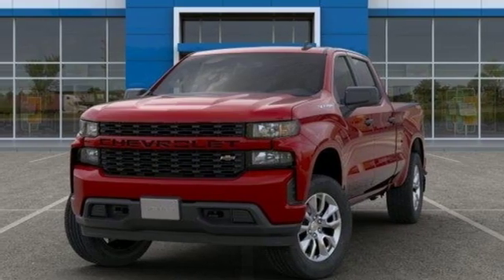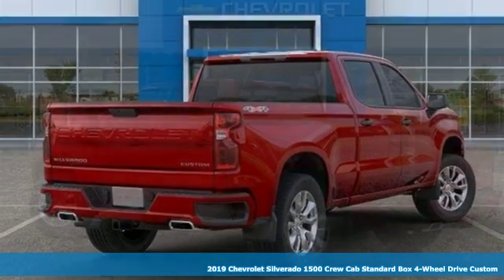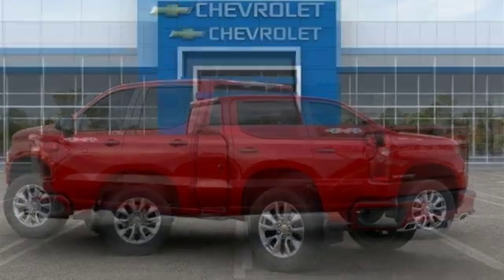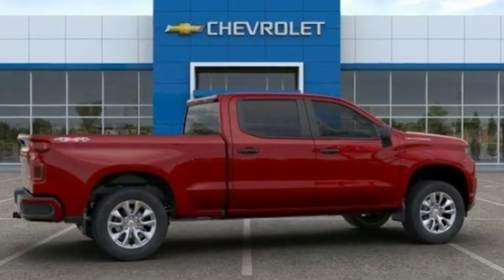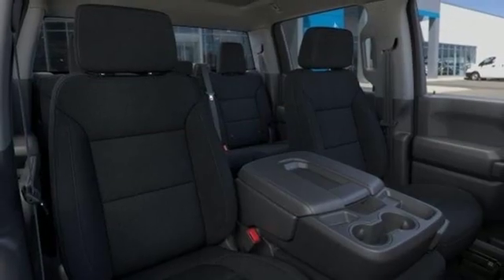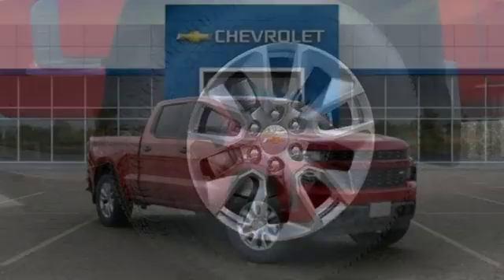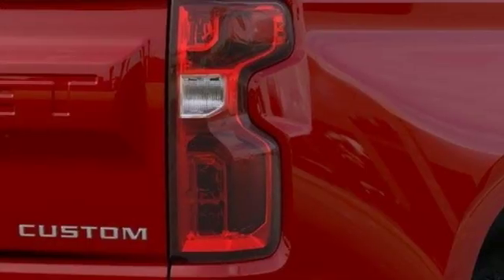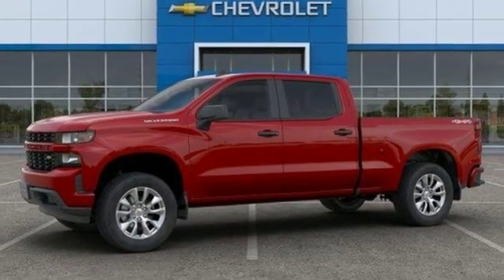2019 Chevrolet Silverado 1500 Baltimore MD Owings Mills, MD A9170205 - SOLD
Year: 2019
Make: Chevrolet
Model: Silverado 1500
Trim: Custom
Engine: EcoTec3 5.3L V8
Transmission: 6-Speed Automatic
Color: Red
Interior: Black
Stock #: A9170205
VIN: 1GCUYBEF8KZ170205

Address:
11234 Reisterstown Road